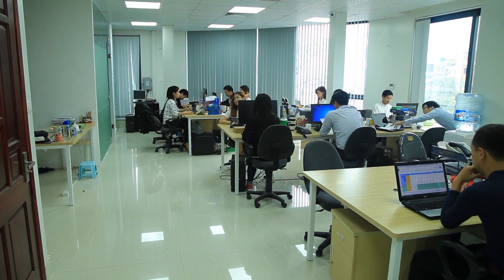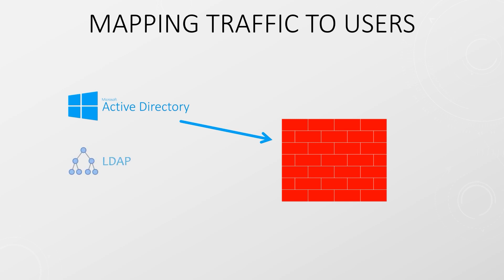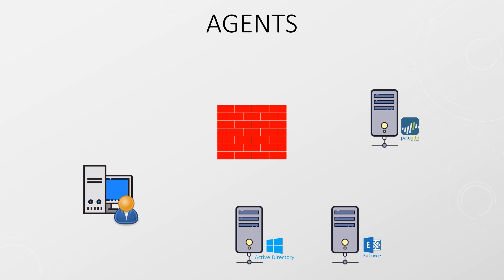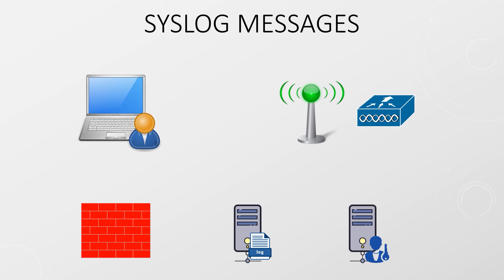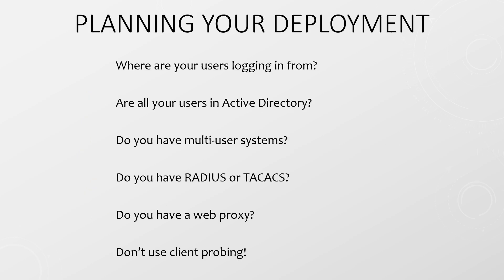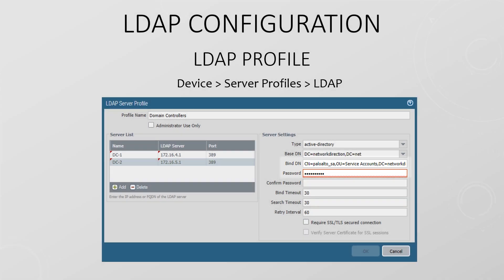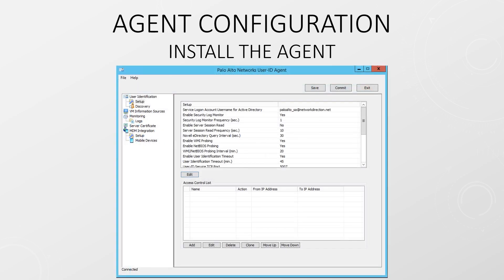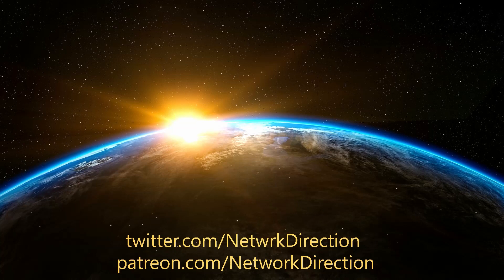User ID | Palo Alto Firewall Training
You don’t have to filter traffic solely based on IPs and port numbers. One of the additional options you have is filtering based on the user!

The trick is to map users to the IP addresses of the devices they’re using. This might sound simple, but don’t forget that IPs change (DHCP), and users have multiple devices.

Palo Alto have several options for handling this, including agents, captive portal, Syslog parsing, global protect, and HTTP headers.

Once these have been configured, we can start using user or group information in our security policies.

Overview of this video:

0:00 Introduction

0:24 Users and NGFWs

1:51 Mapping Traffic to Users

8:19 Preparing for User-ID

11:35 Agent Configuration

14:02 Enable User-ID